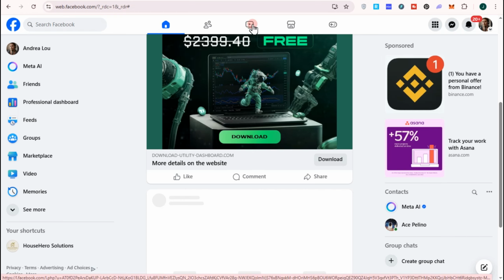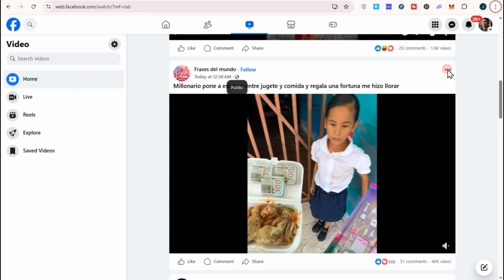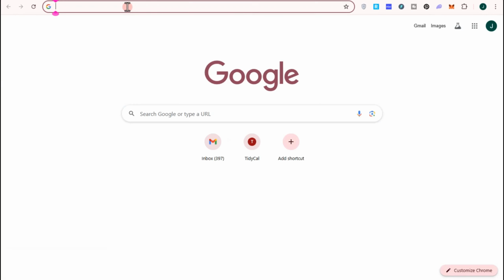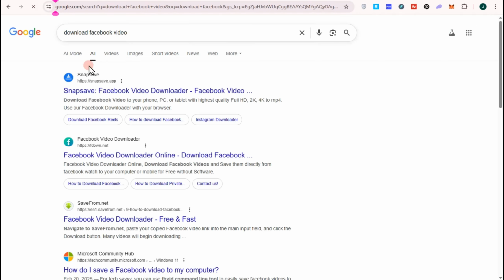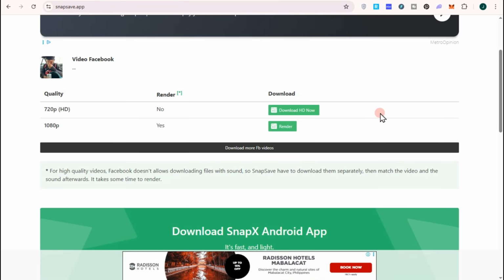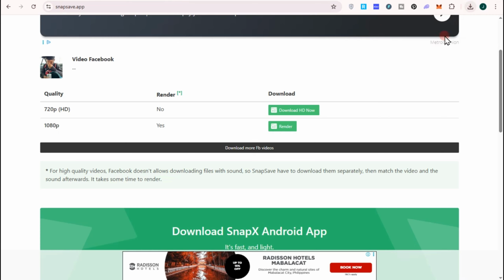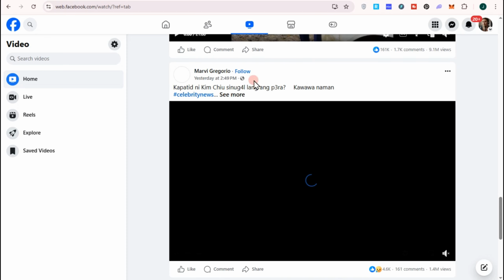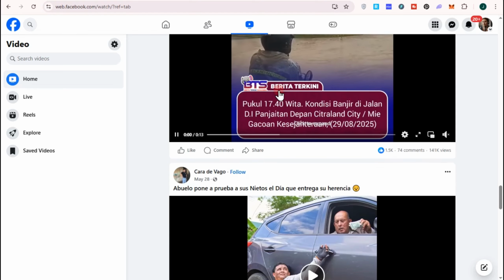How to Download Facebook Videos on PC 2025 (Step by Step)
Looking to save Facebook videos directly to your computer? This 2025 step-by-step tutorial will walk you through the easiest and most effective methods to download Facebook videos on PC.

Perfect for keeping your favorite content offline, whether it’s reels, stories, or regular posts.